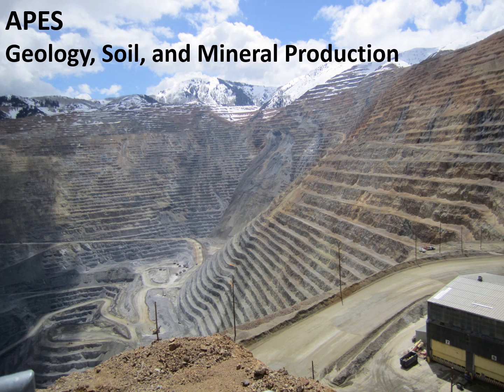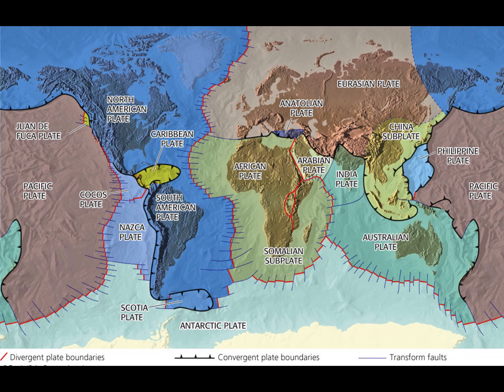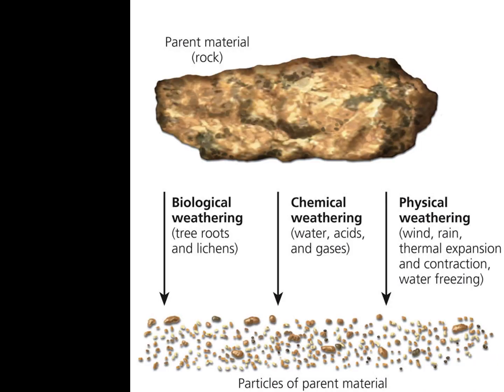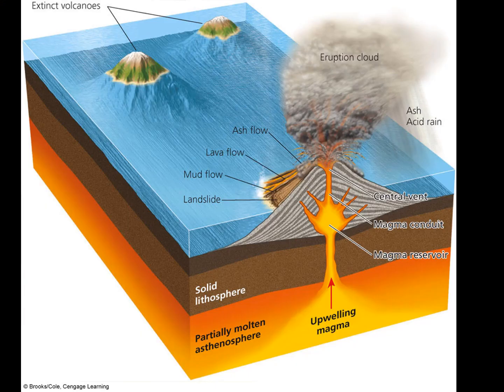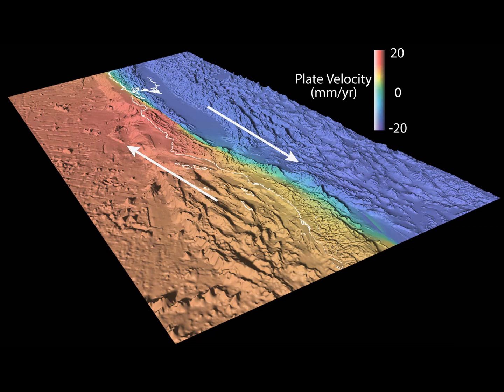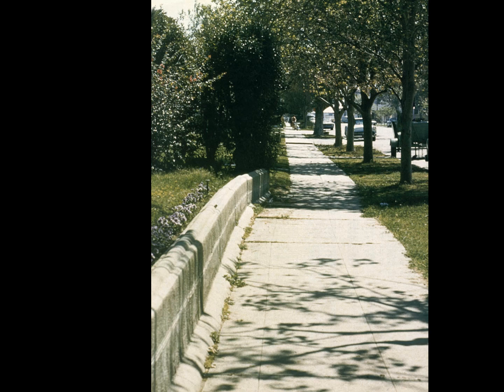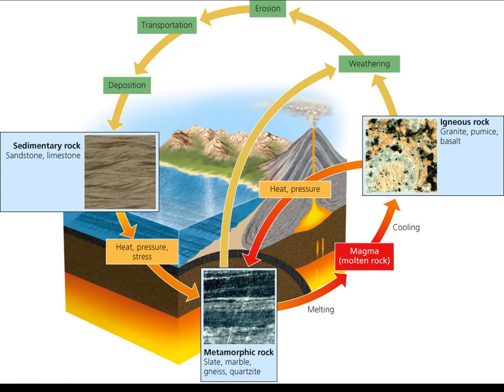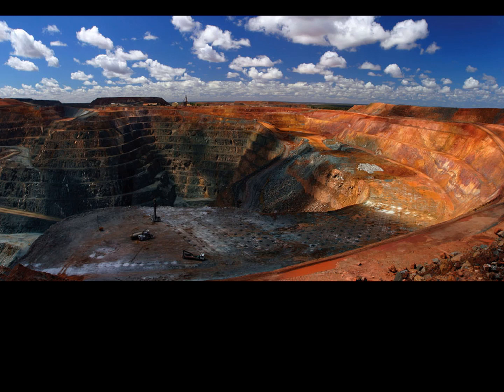APES Unit 6-1 Geology, soil and Mineral Resources